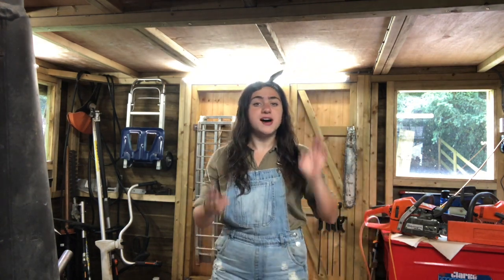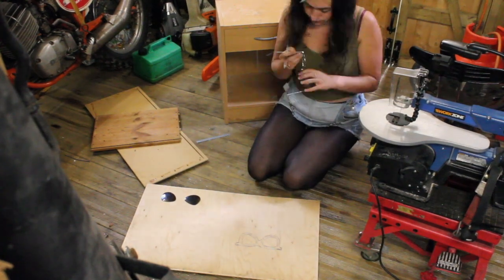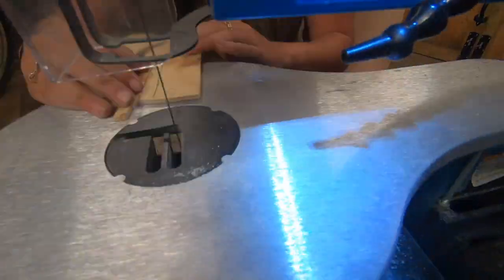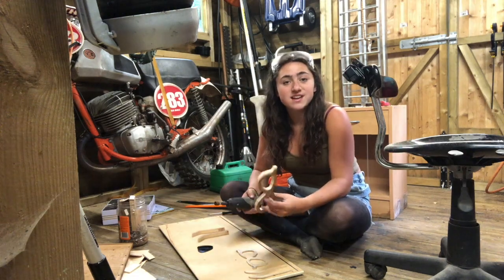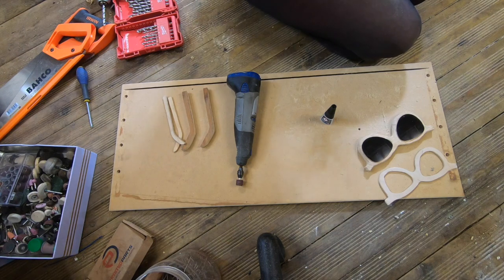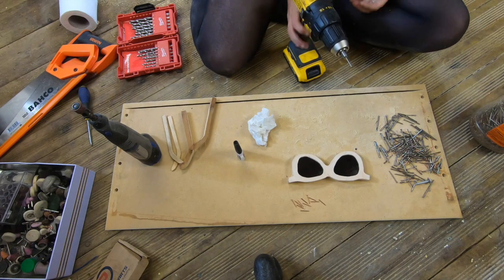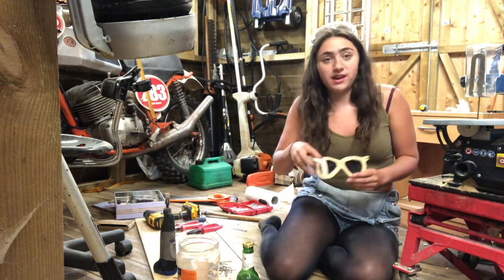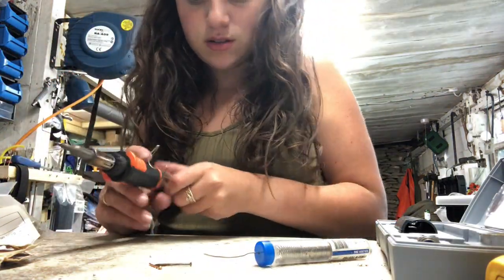Homemade Wooden Sunglasses - An experiment in the workshop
An experiment I've been so excited for, watch me, Beth Grylls, as I pull apart a chest of drawers, and turn it into a pair of sunglasses. No planning, no measurements, just freehand drawing straight onto wood. This is a journey of improvisation, and spur-of-the-moment ideas, as I create an eccentric- looking fashion accessory, searching the workshop for solutions to the constant challenges that occur in the making process.